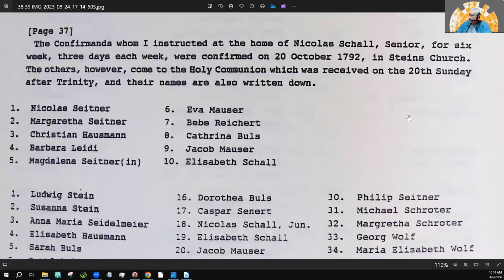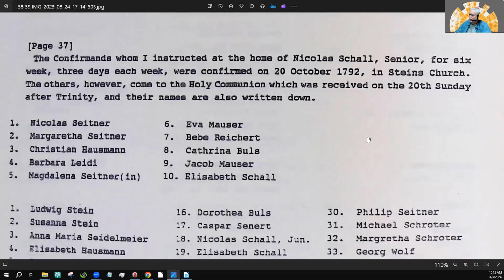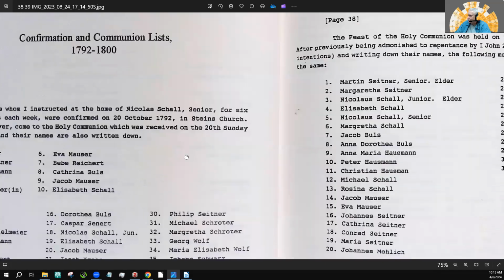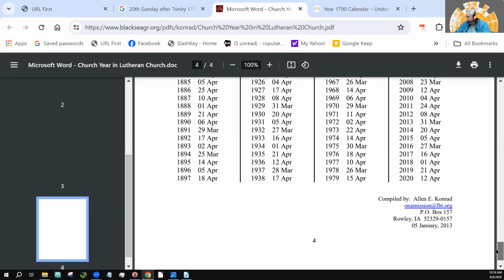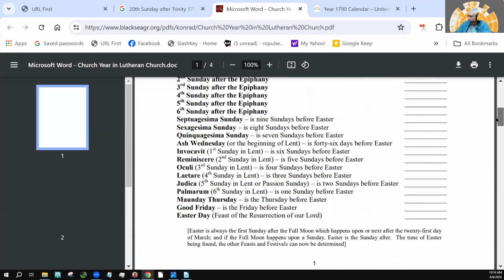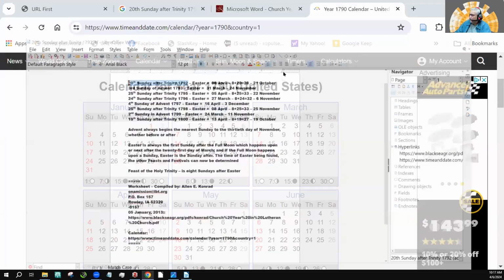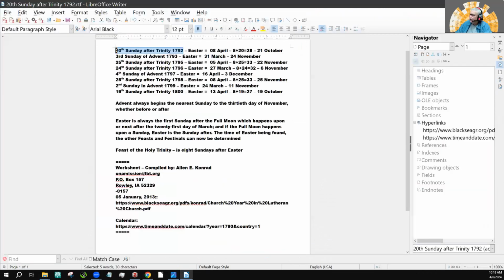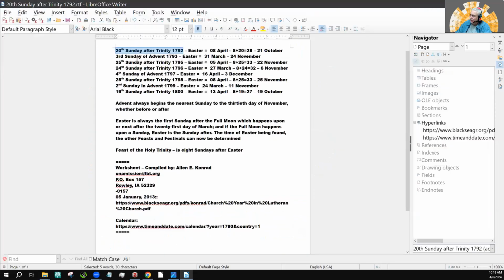SFAN06 What to do with a data of 20th Sunday after Trinity 1792 as in Smithfield how to convert t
SFAN06 What to do with a data of 20th Sunday after Trinity 1792 as in Smithfield -  how to convert to calendar dates

Goal: As stated in the goals for this FAN project, I am using Smithfield Lutheran register to identify Associates in the FAN, and then using FamilySearch World Family Tree to scope the possibilities,  if I find from that data interesting facts, I will then do a deep dive on the individuals and apply my accumulated research techniques.

Many dates in Church records are written in data format of Sundays after or before religious events, how to convert to calendar dates.

Process/Demonstrations:
1. Show an entry in the Smithfield Luthern Register 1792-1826 with the date written is this format.
2. Demonstrate Google search and search term “20th Sunday after Trinity 1972”
4. Show how to find the calendar for the year
5. Demonstrate how the calendar can be used
6. Show all the Smithfield dates and their conversions

Associated videos
None
Worksheet – Compiled by: Allen E. Konrad
-0157
05 January, 2013::

Klaus Wust, Smithfield Luthern Register 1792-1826: Shenandoah Genelogical Source Book #12 (POB 98, Edinburg, Virginia 22824: Shenandoah History, 1993), Page
FAN research, also known as cluster research, is a genealogical work flow tool that uses the records of individuals associated with the person being researched to provide data on the researched person.  In this case, I intend to use the individuals in the “Smithfield Lutheran Register 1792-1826” as those associated with my family.

Klaus Wust, Smithfield Luthern Register 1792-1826: Shenandoah Genelogical Source Book #12 (POB 98, Edinburg, Virginia 22824: Shenandoah History, 1993),

The multi Episode video plan:
SFAN04 Determining FamilySearch ID and adding to RootsMagic Database
SFAN05 Adding Smithfield as a source citation in the RootsMagic Database
SFAN06 Converting 20th Sunday after Trinity date to something that RootsMagic database can use
Planned:
SFAN07 Entering confirmation and Communion data into RootsMagic database
SFAN08 Normalizing Surnames using Alternative names in RootsMagic 10 data base for Smithfield data
SFAN09 Using the Smithfield Index as a data entry check  in RootsMagic 10 data base
SFAN10 Grafting the Smithfield location data - RootsMagic 10 mapping application
SFAN11 Collecting the Smithfield Data in a Group In A RootsMagic 10  database
SFAN12 Printing the Smithfield Group data in RootsMagic 109
SFAN13 Analysis of Smithfield Data using Mind Maping for Genealogy location
SFAN14 Full Text Search Beta from FamilySearch
SFAN15 FAN Analysis using AI tools which one
SFAN16 Using Zotero to keep tract of the research progress, generating a Research log at any point in the process
Thank you for you time.